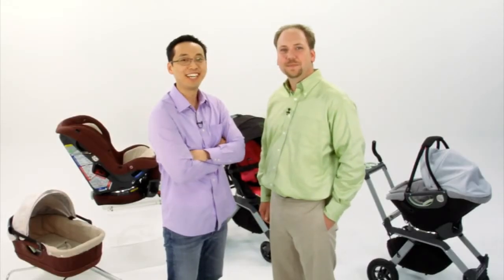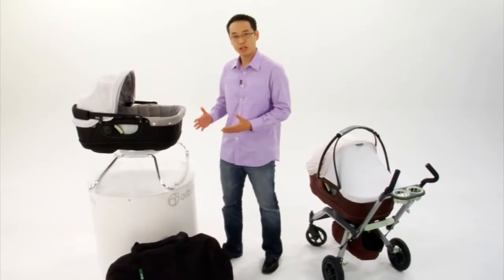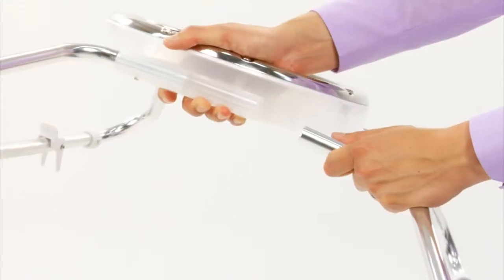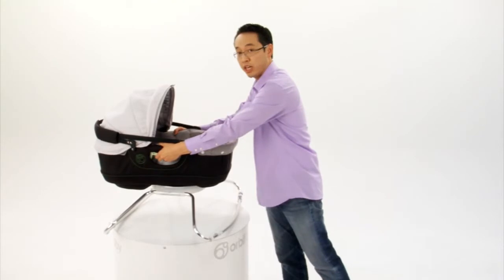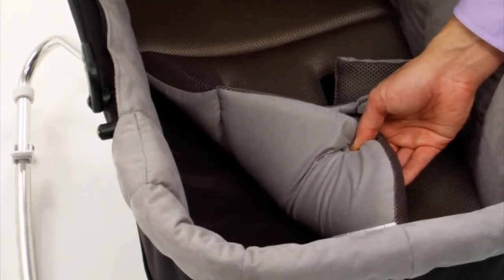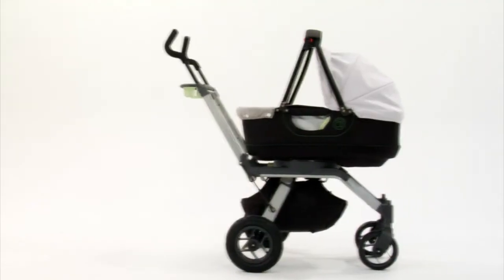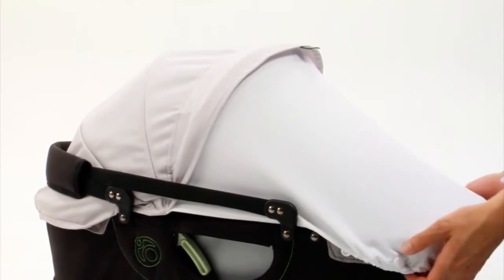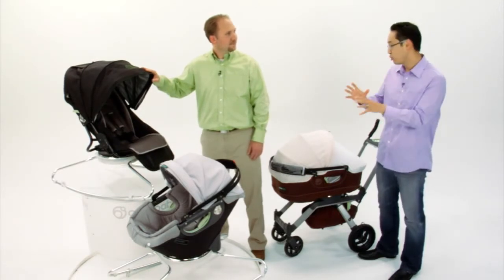Orbit Bassinet Demo Video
Kort præsentationsvideo af Orbit Bassinet